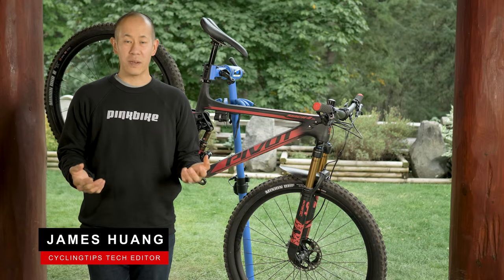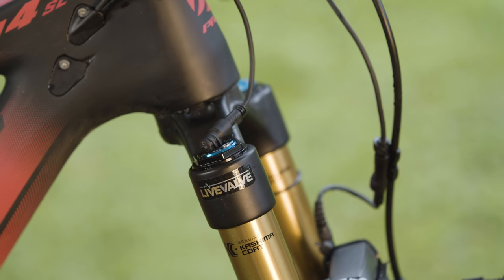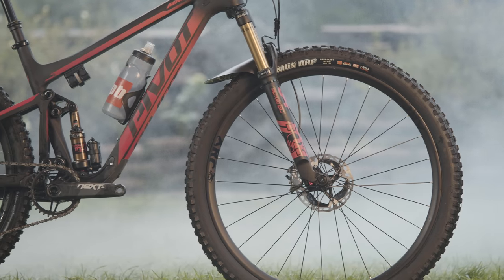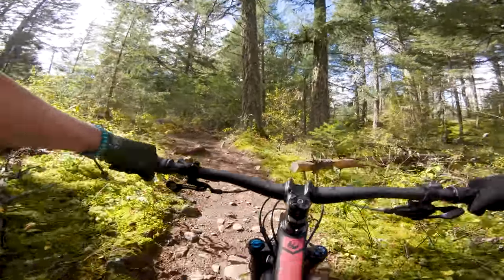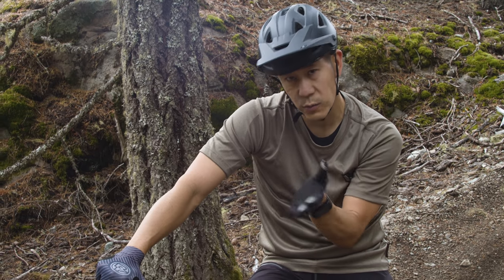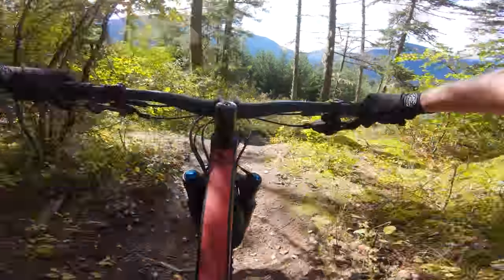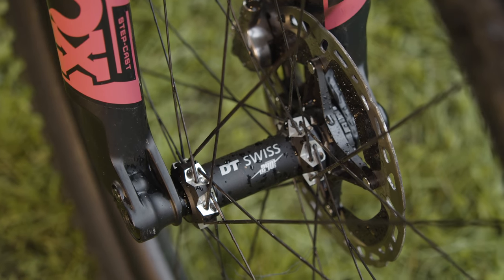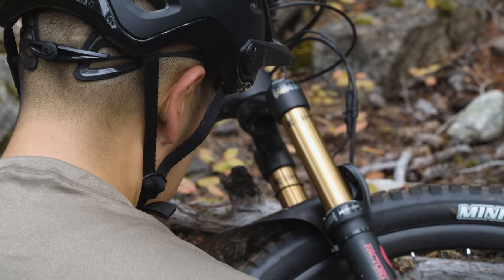2020 Pivot Mach 4 SL Review: Thoroughbred XC Racer | Pinkbike Field Test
There's no hiding the 2020 Pivot Mach 4 SL's World Cup-winning pedigree.

The 2020 Pinkbike Field Test is presented by Race Face apparel & pads, Giro helmets, & Sierra Nevada.